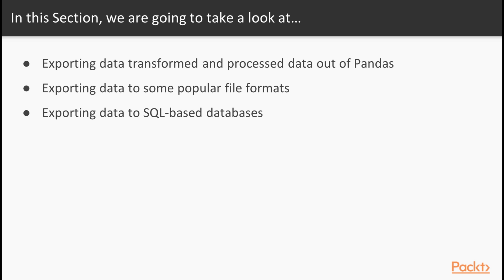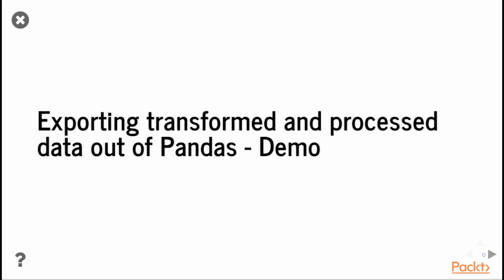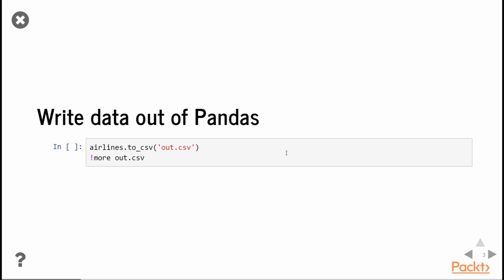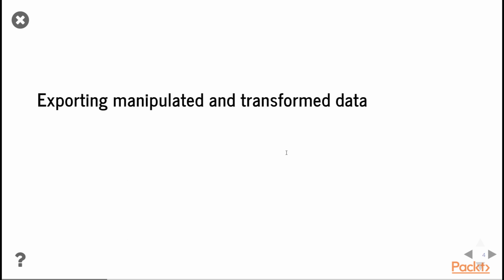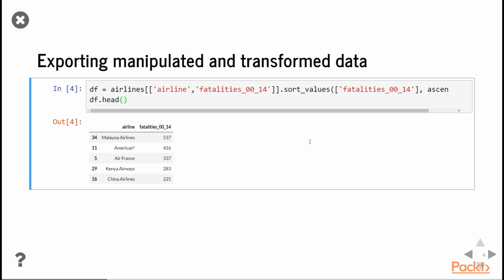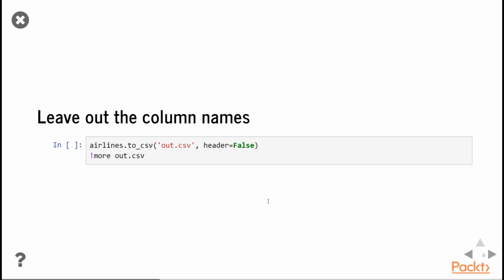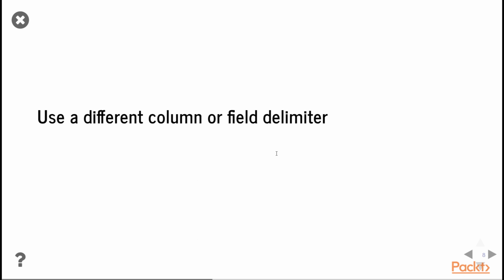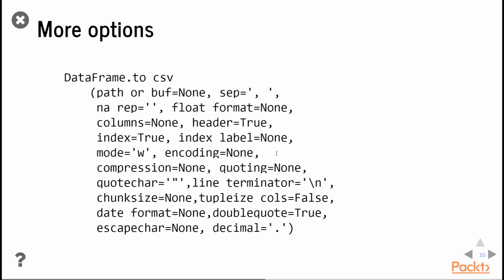Learning Pandas : Exporting Data Out of Pandas | packtpub.com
In this Section, we will learn how to export your transformed data out of Pandas into popular file formats, such as CSV, Excel, and many others. We will walk through how to control what you want to output and what you want to leave out.
• Exporting Transformed and Processed Data Out of Pandas
• Exporting to Some Popular File Formats
• Exporting to SQL-Based Databases